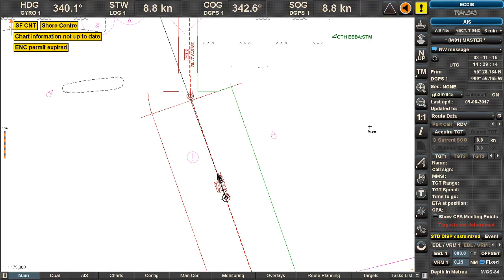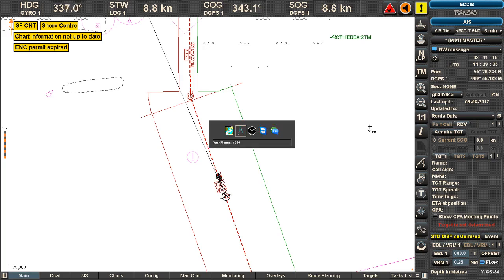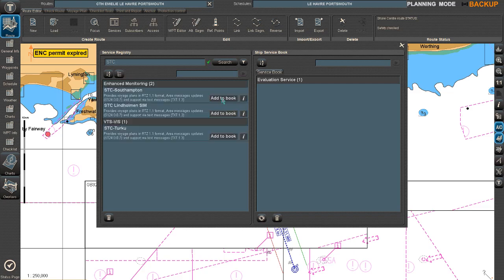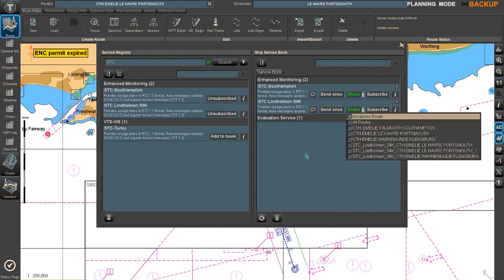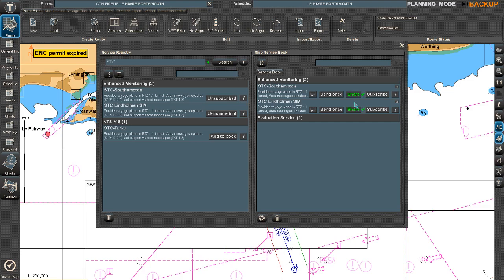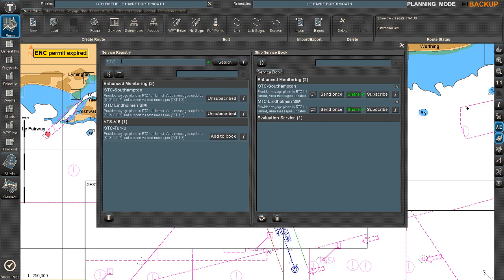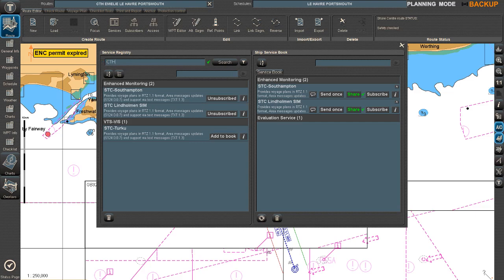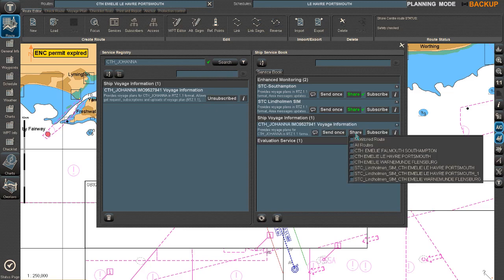STM instruction Transas ECDIS – How to share a route with a shore center.